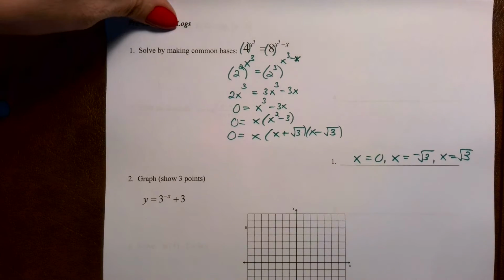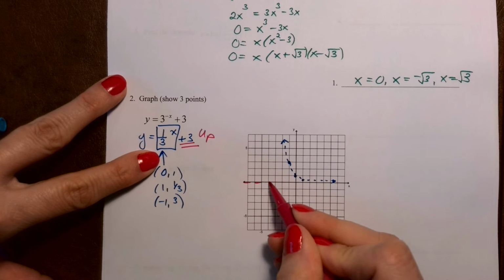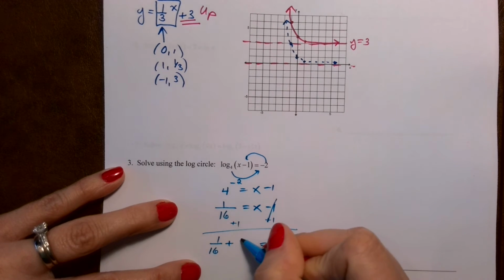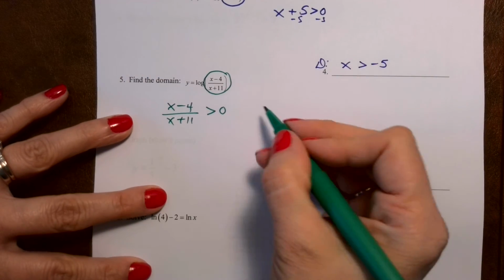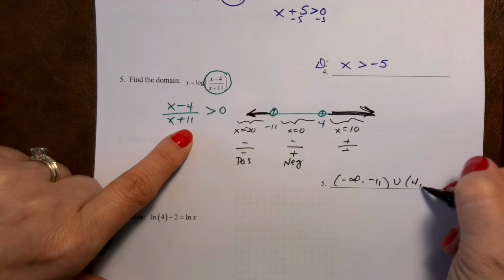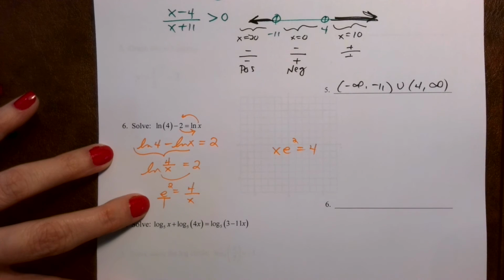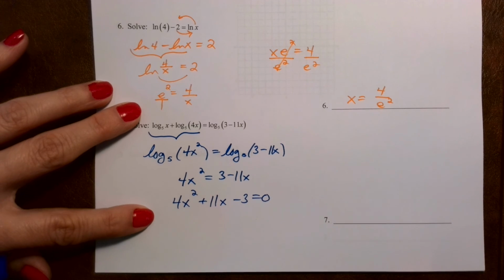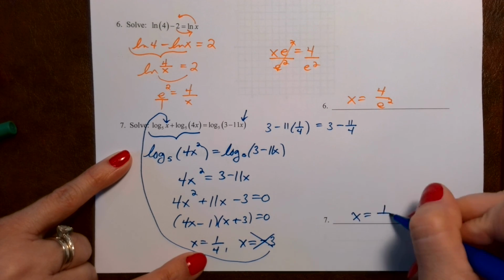Log Quiz Answers, base2